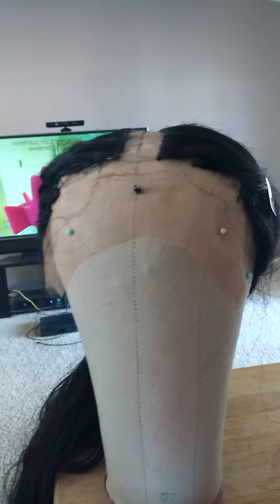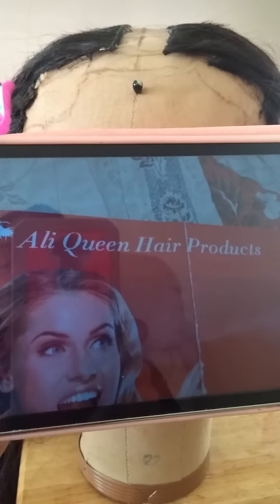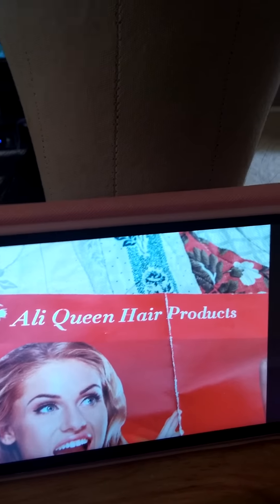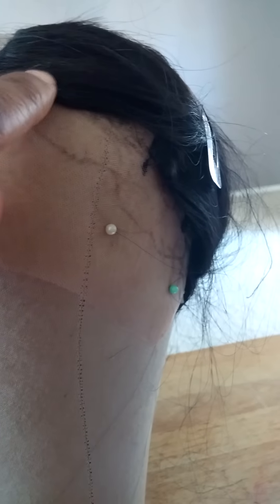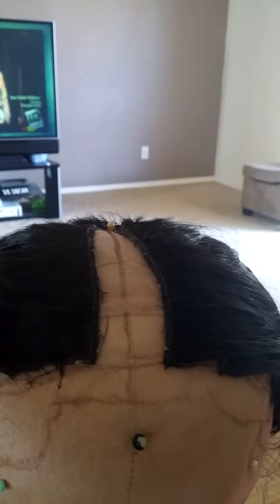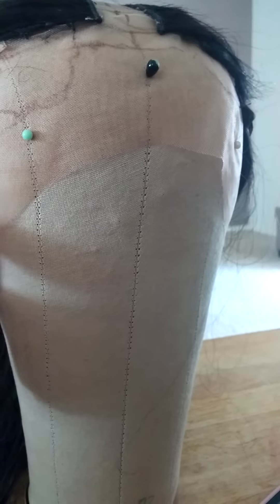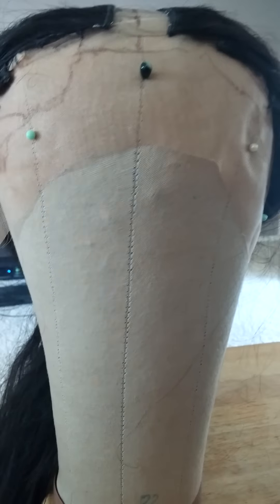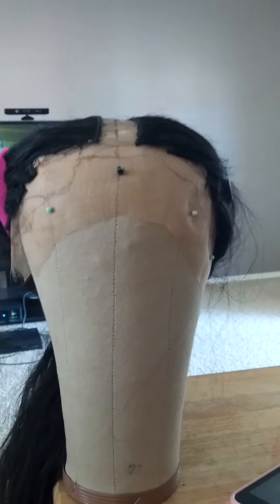Beware Ali Queen Hair Products Ali Express ,Lace wig caps , also I'm ventilating a bit